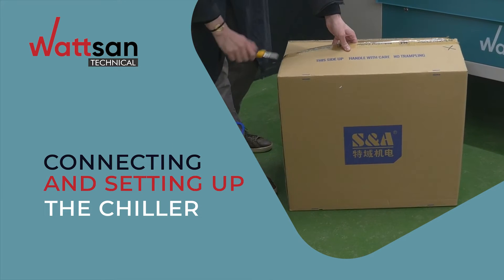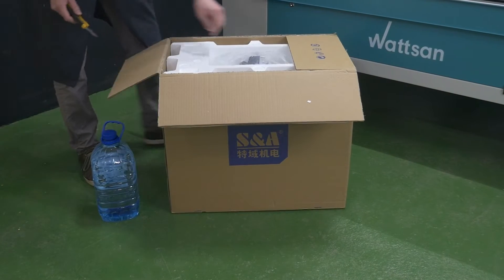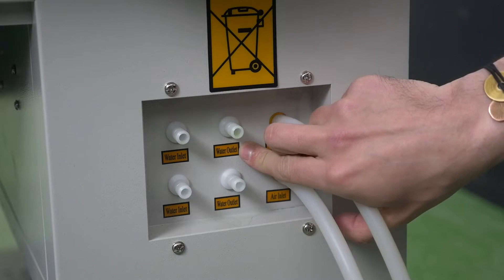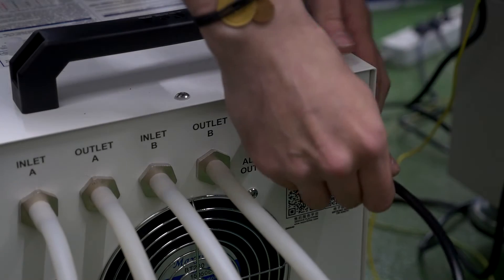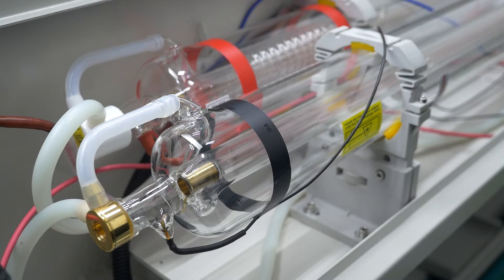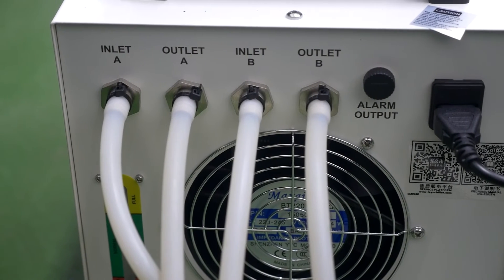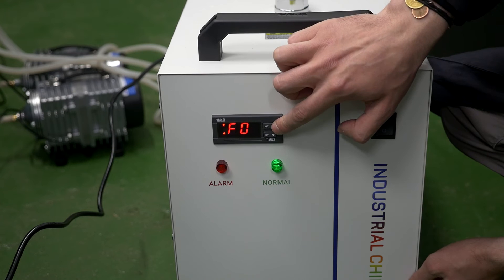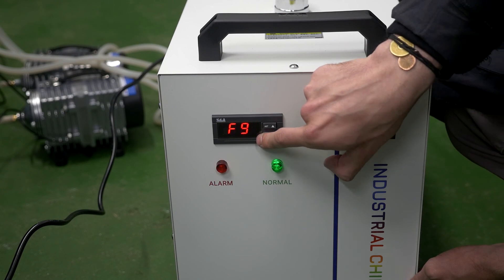CONNECTING WATER CHILLER TO CNC / WATTSAN INSTALLATION GUIDE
👉 Hello dear friends! In this video, we will show you how to connect the Co2 laser water chiller to your CNC laser machine.
🖱️ After watching the video “How to connect water chiller to CNC”, you can easily set up and start the water cooling system.

Timecodes:
0:30 – Opening the box
0:58 – Pouring the distilled water into the chiller
1:07 – Connect a silicon pipes
2:08 – Connect the power cable to the chiller’s connector
2:25 – Starting the chiller
3:11 – Set up the chiller